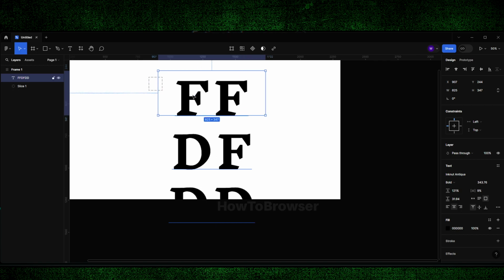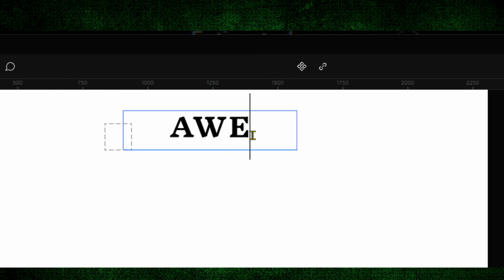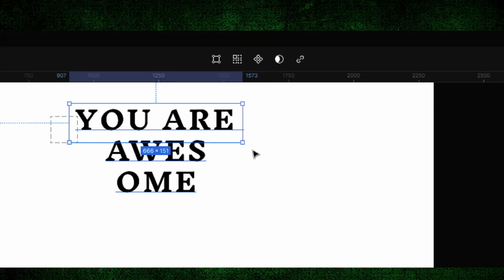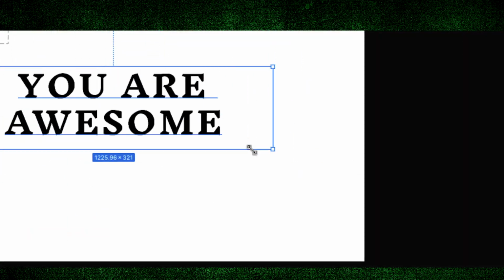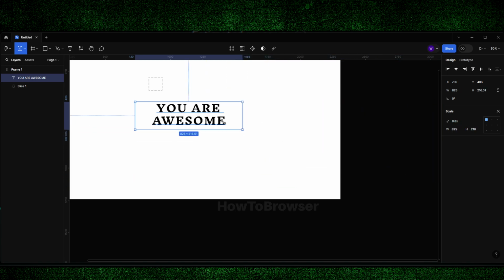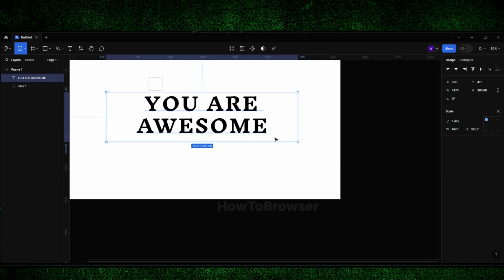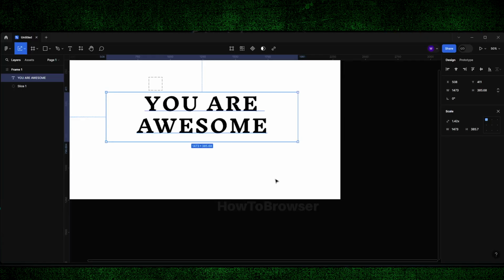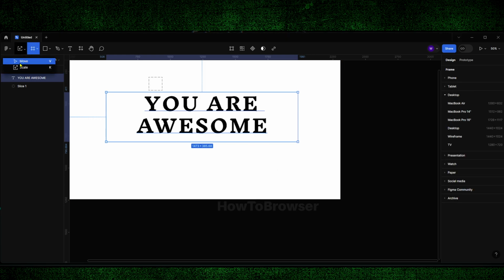How To Scale Text In Figma Design (TUTORIAL 2024)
Struggling to find the right text size in Figma? This quick and easy tutorial will show you exactly how to scale text in Figma!  Learn two methods – the classic move tool for precise adjustments and the handy scale tool for proportional resizing.  No more guesswork – achieve perfect text size for your designs in Figma with this beginner-friendly guide!